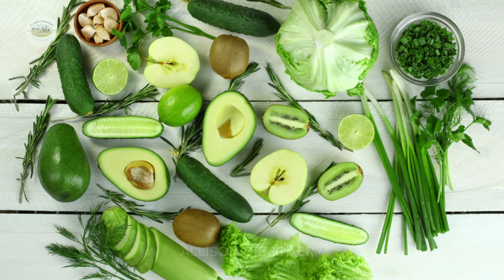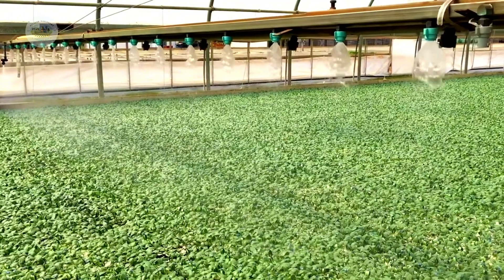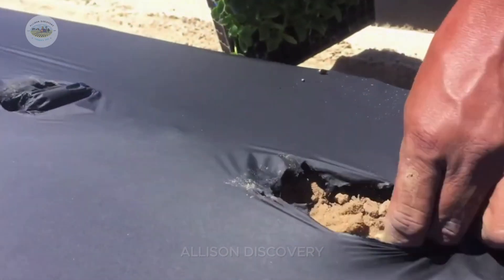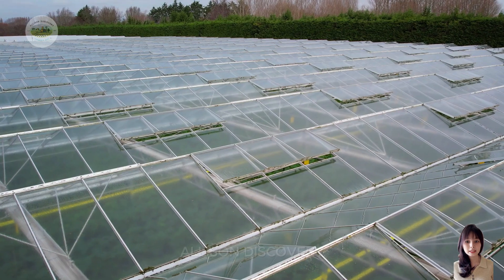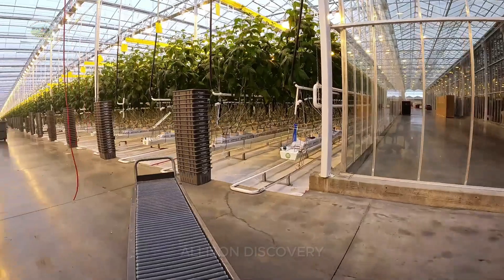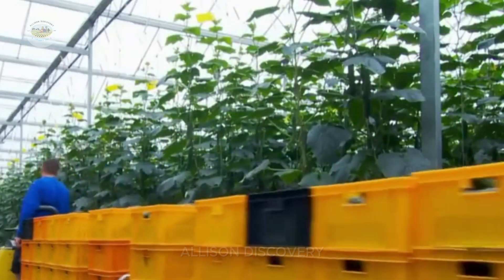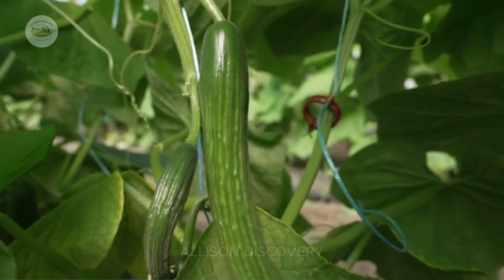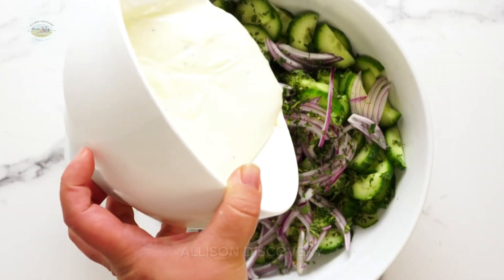How to grow and harvest MILLIONS of tons of Cucumbers 🥒| Agricultural technology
00:00 Agricultural technology
01:05 NURRING CUCUMBER SEEDS
01:55 Making land for planting
03:10 Tree care
04:45 Harvest cucumbers
06:50 Pack cucumbers
08:50 Cucumber dish

A refreshing, crispy salad with fresh cucumber slices always adds a delightful touch to any meal. But have you ever wondered how these perfect cucumber slices are grown, nurtured, and harvested?

Today, let’s embark on an exciting journey to uncover the secrets behind every lush green cucumber, from fertile fields to your table. You’ll be amazed and fall in love with this simple yet extraordinary fruit all over again!

Discover how advanced agricultural technology enhances productivity while maintaining sustainability at every step of the process.

Our videos are edited and produced in the United States. We’ll fulfill your requests as soon as we receive your messages.